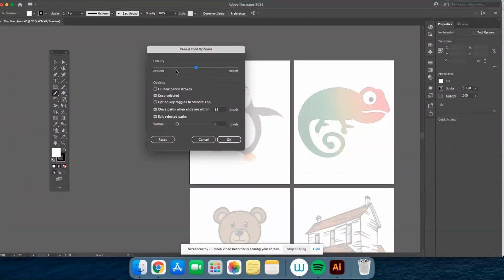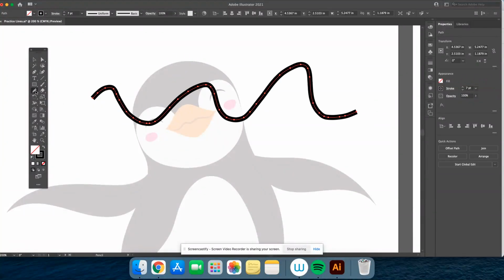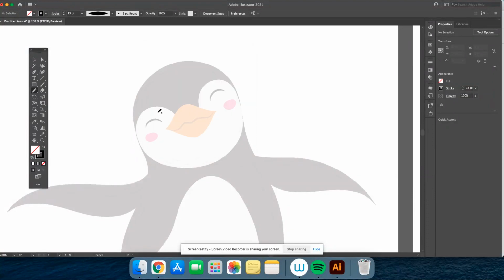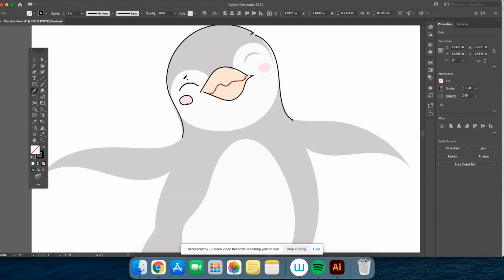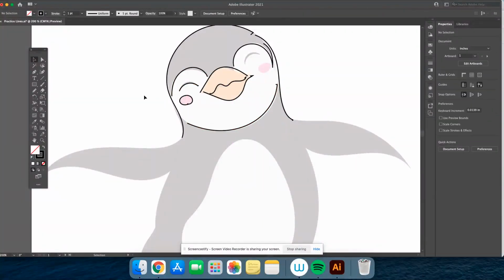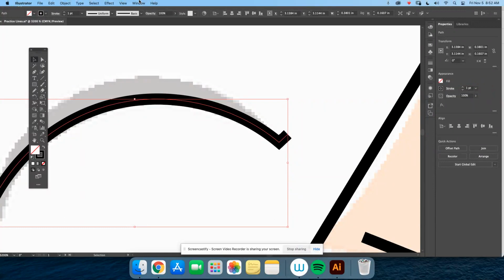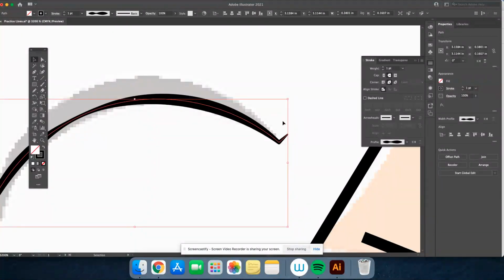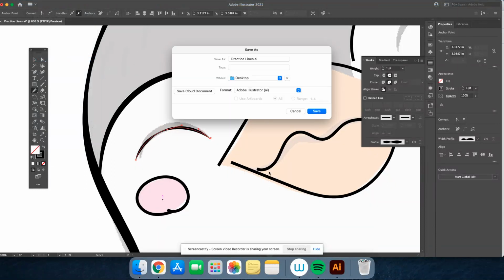Pencil Tool Demo